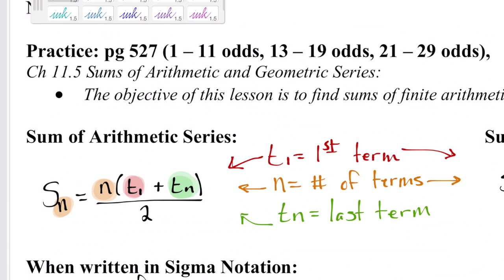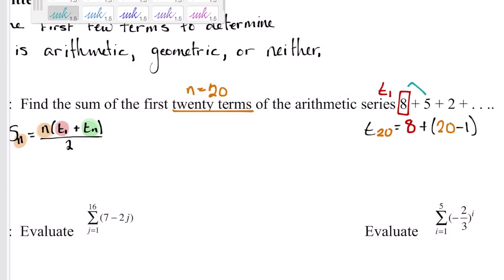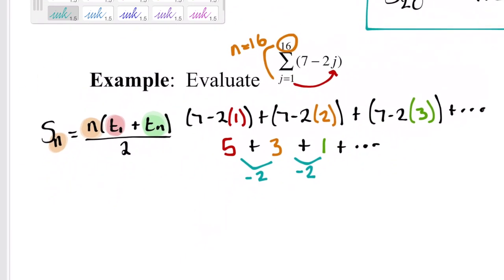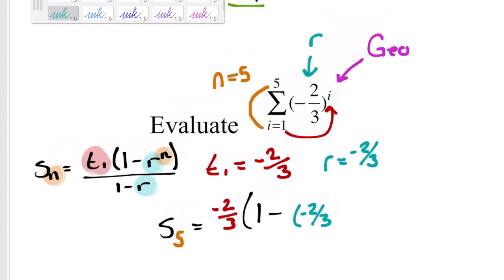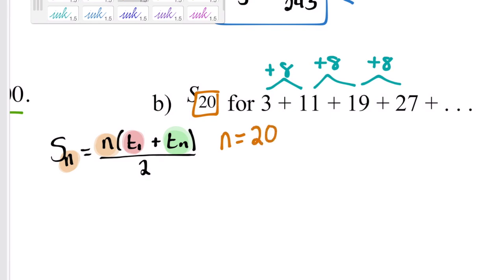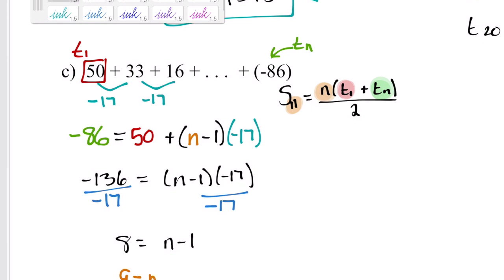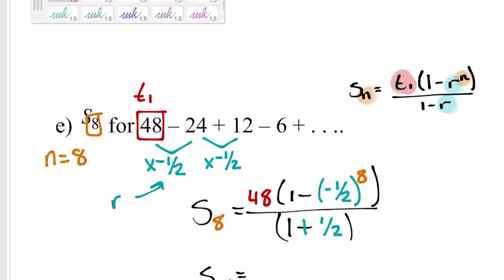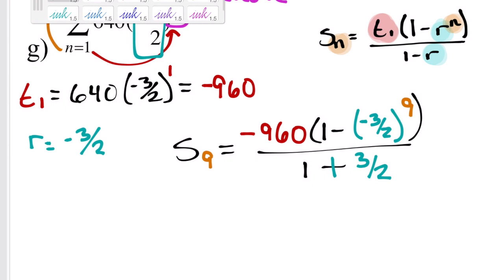Sums of Arithmetic and Geometric Series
This video is about Sums of Arithmetic and Geometric Series. How to find them, their formulas, and using sigma notation.